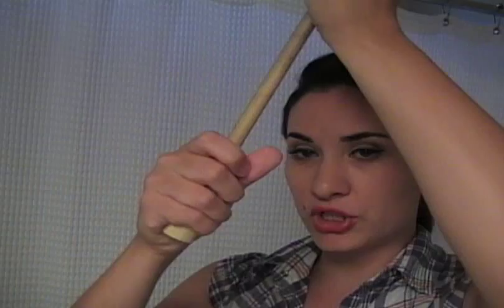Pin Up Girl Bettie Page Parasol Review - Retro-A-Go-Go - Aubrey London Makeup Hair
Hey girls! Summer is here and this is a product review featuring a parasol from Retro- A-Go-Go. Stay cool with this stylish parasol featuring an adorable pose from Bettie for many more styles of parasols..get them while they are hot and keep yourself cool this summer! xoxo
Aubrey